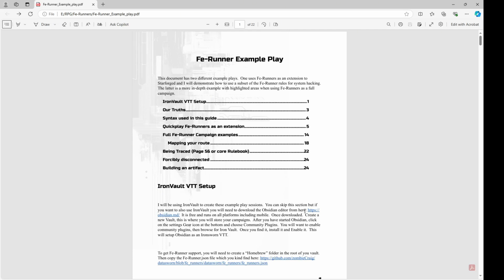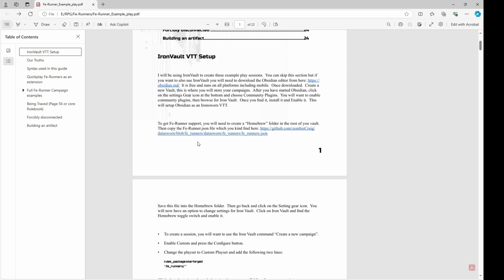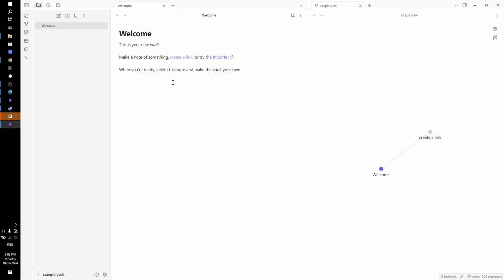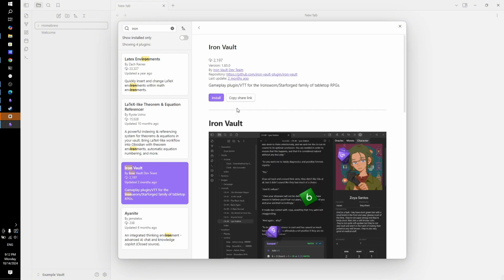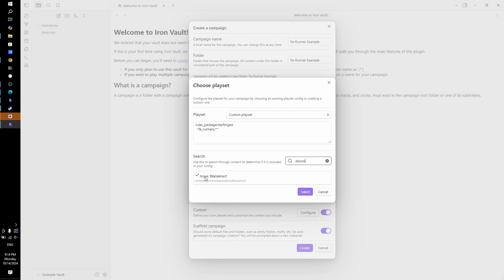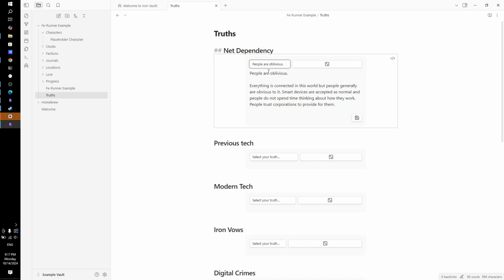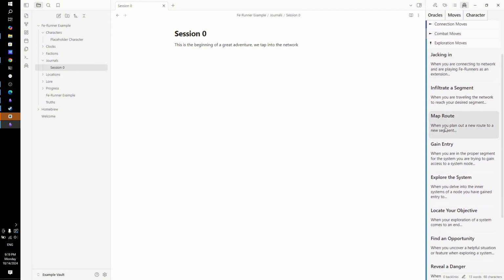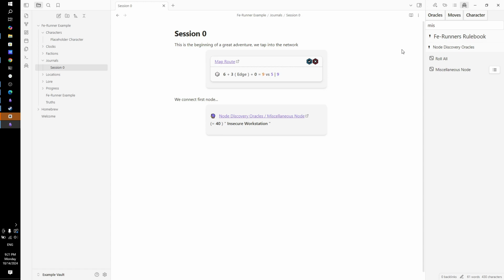Fe-Runners IronVault VTT Setup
How to setup Fe-Runners Solo RPG to work with Obsidian's IronVault plugin.  This goes over how to download the Fe-Runners JSON from git and how to setup a custom homebrew.

The custom scope mentioned in the video is also posted here:

rules_package:starforged
 *:fe_runners/**